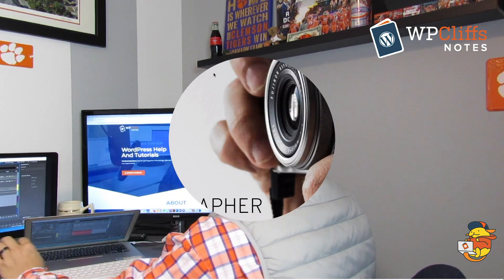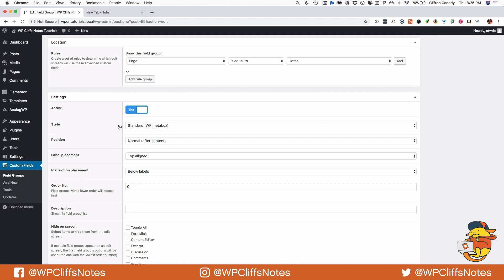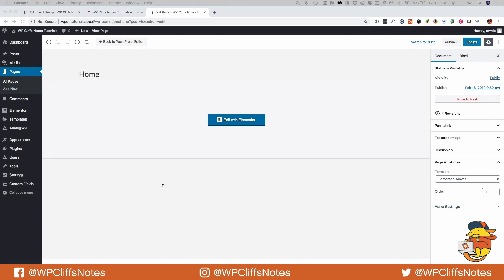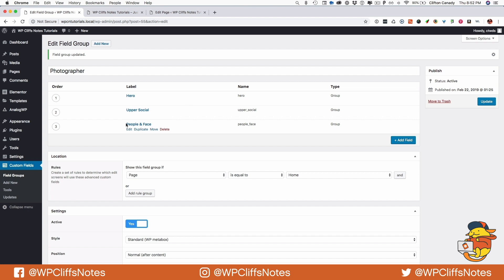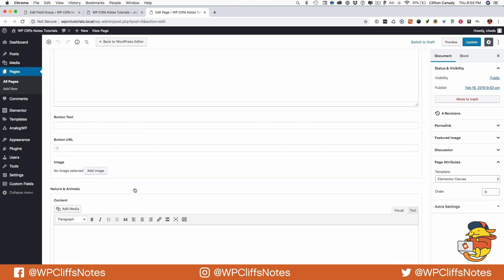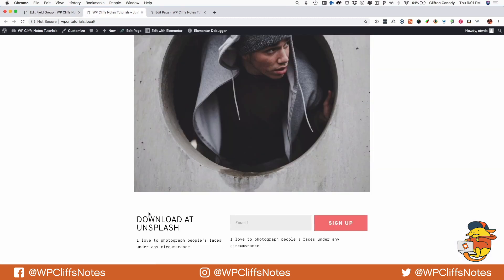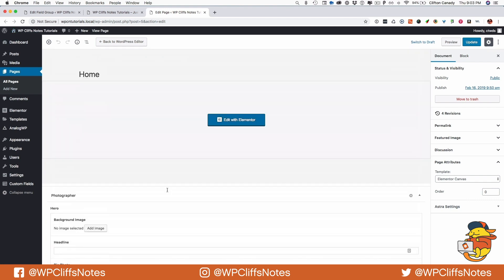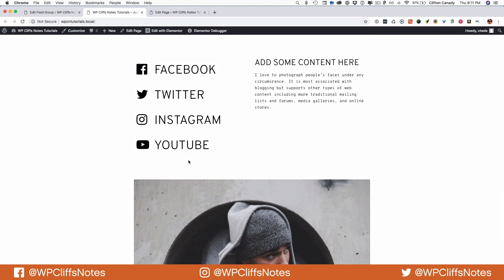Elementor Advanced Custom Fields ACF 2019 Part 002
My name is Clifton and welcome to WPCliffsNotes. I teach tips, tricks, and hacks for making your web design workflow better by using WordPress. In today’s WPCliffsNotes tutorial I will show you how to extend Elementor Advanced Custom Fields to create and customize your clients'' websites. In Part 002 of the series I am showing you how to create the ACF fields for the landing page

Take Advantage Of This FREE Mini Course
Improve your design and development skills by taking full control of your WordPress edit screens & the frontend with Advanced Custom Fields.

//📽 🎬 Equipment Used  🎬 📽 //

Camera:
Canon PowerShot SX530 Digital Camera ➜
AmazonBasics 50-Inch Tripod with Bag ➜

Microphone:
Blue Yeti USB Microphone ➜
Adjustable Boom Studio Scissor Arm Stand ➜
Knox Gear Blue Yeti Shock Mount ➜
Dragonpad USA Pop Filter Studio ➜